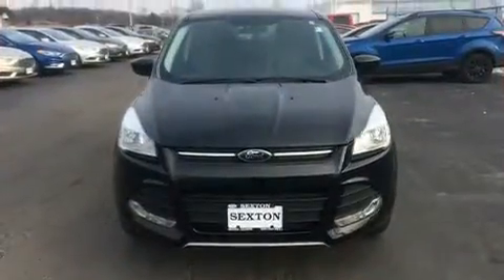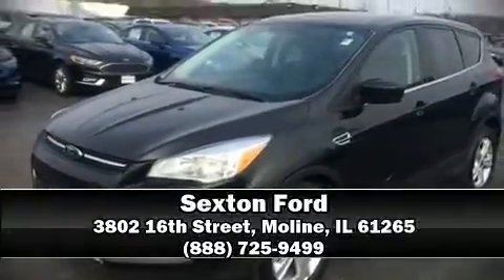2015 Ford Escape SE in Moline, IL 61265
Sexton Ford
3802 16th Street

You can expect a lot from the 2015 Ford Escape. With fewer than 35,000 miles on the odometer, this 4 door sport utility vehicle prioritizes comfort, safety and convenience. Smooth gearshifts are achieved thanks to the efficient 4 cylinder engine, and for added security, dynamic Stability Control supplements the drivetrain. Four wheel drive allows you to go places you've only imagined. Turbocharger technology provides forced air induction, enhancing performance while preserving fuel economy. Top features include a split folding rear seat, 1-touch window functionality, a tachometer, air conditioning, power door mirrors, remote keyless entry, rear wipers, and much more. With side curtain airbags supplementing the rest of the safety network, you can be assured that you and your passengers will experience top-tier protection. Our team is professional, and we offer a no-pressure environment. We'd be happy to answer any questions that you may have. Come on in and take a test drive!